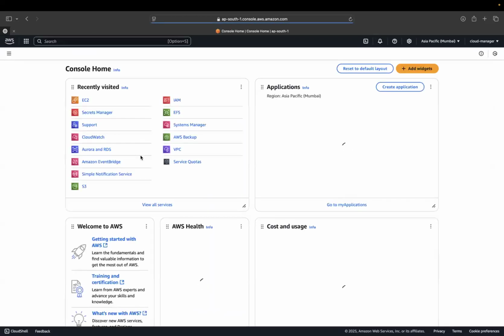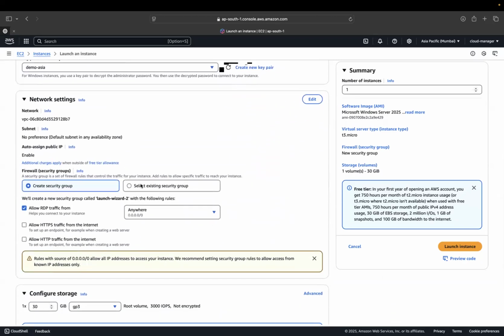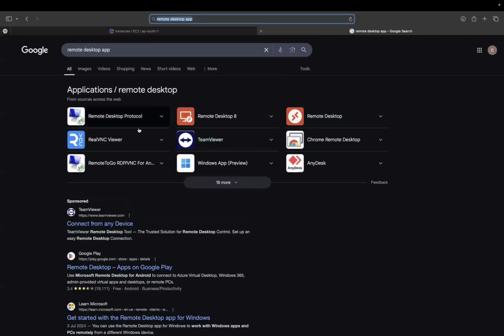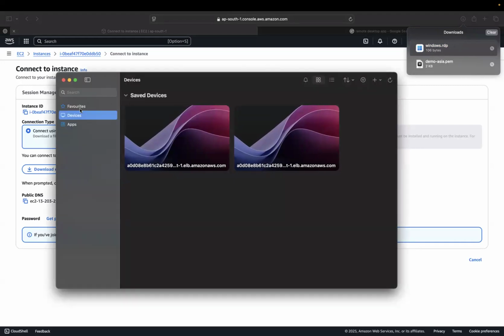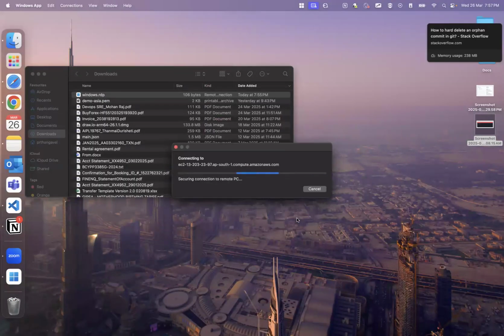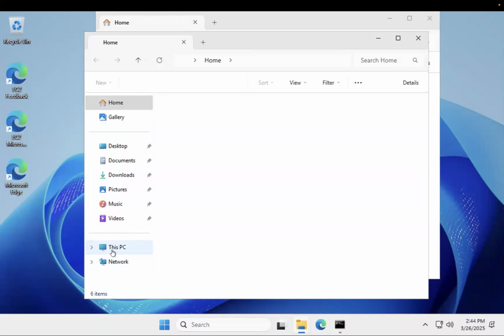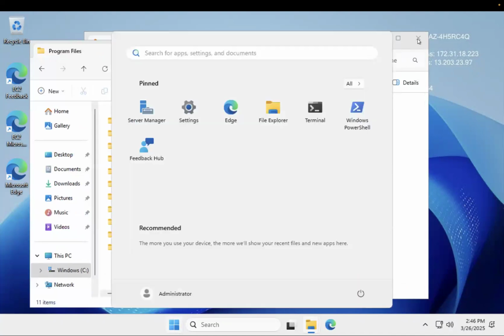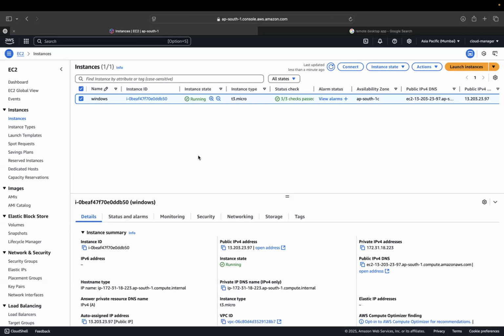July & August AWS Session-13